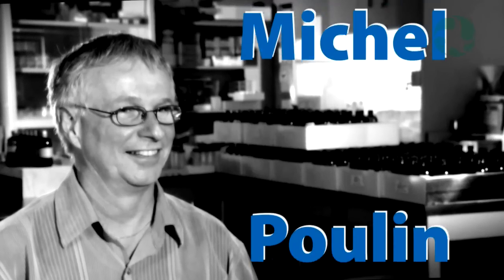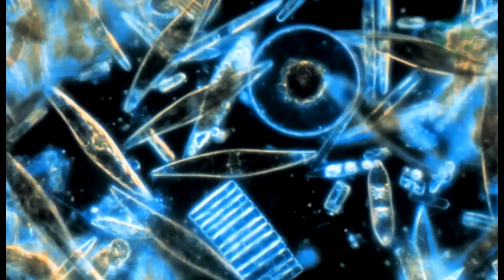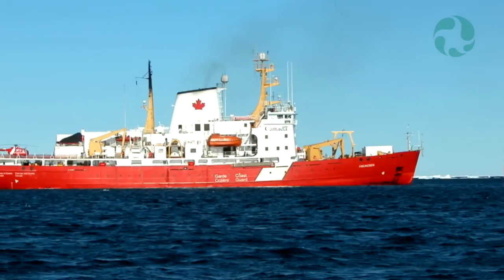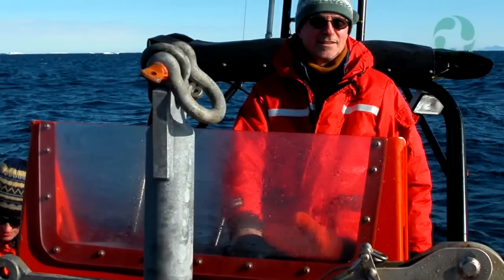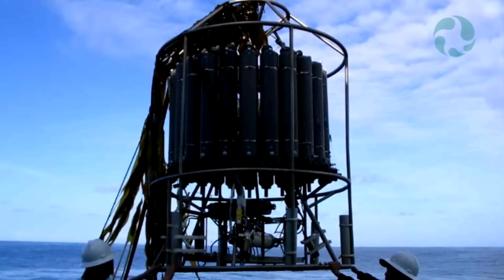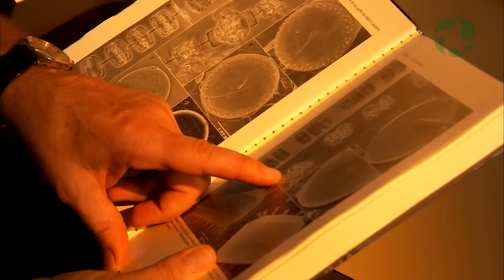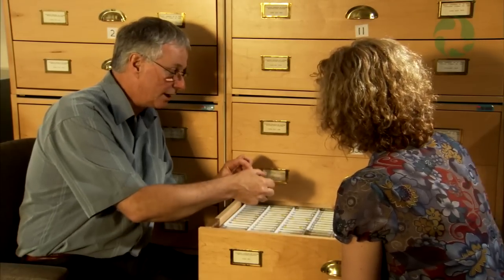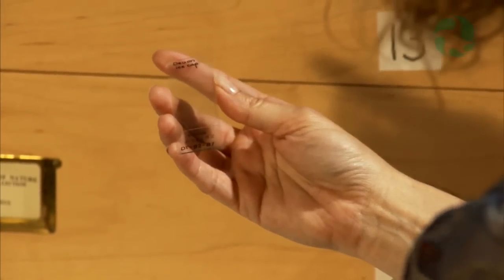Arctic Marine Research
Michel Poulin, Ph.D., is a marine biologist with the Canadian Museum of Nature. He specializes in Arctic phytoplankton. On the Amundsen, a Canadian Coast Guard ice-breaker that was retrofitted for scientific research, he uses an instrument called a rosette to collect samples of diatoms. This data, along with measurements of the environmental conditions in the water, provides information that helps us better understand the Arctic marine food web.